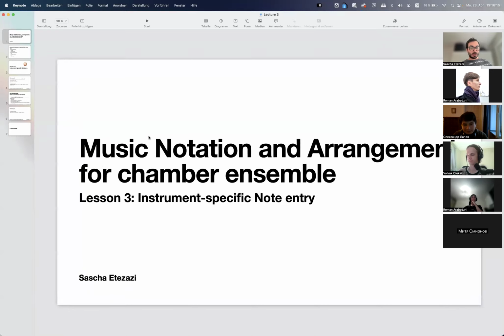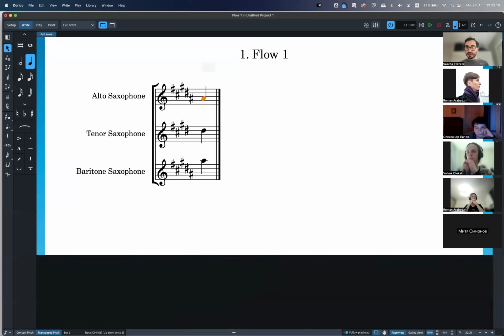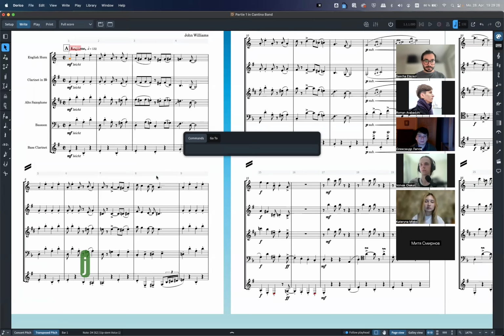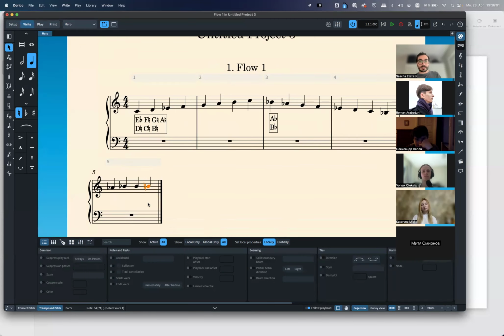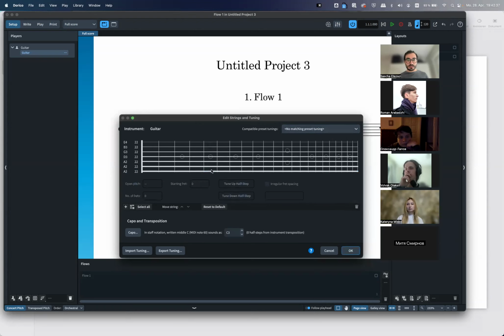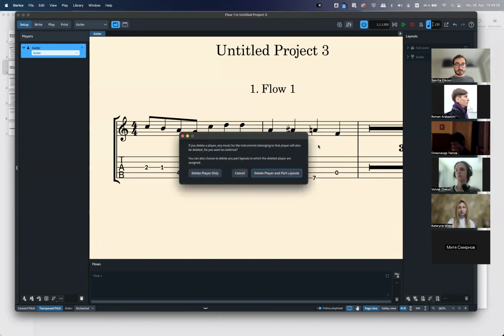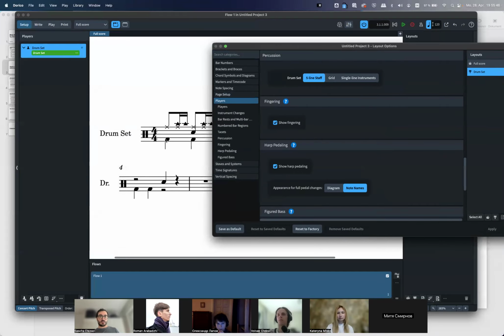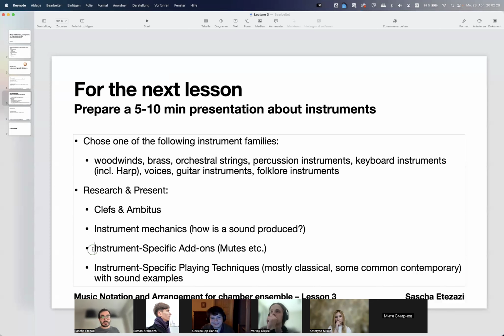LE 3: Special Note Entry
Talking about Transposing views, Jump Bar, Harp, Guitar and Drum Notation in Dorico